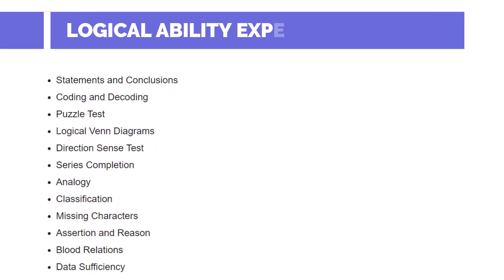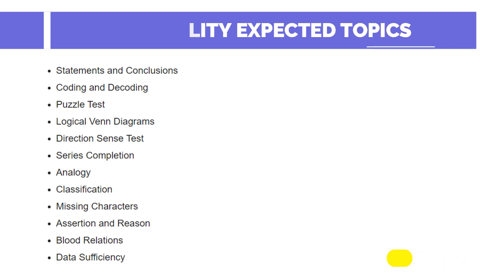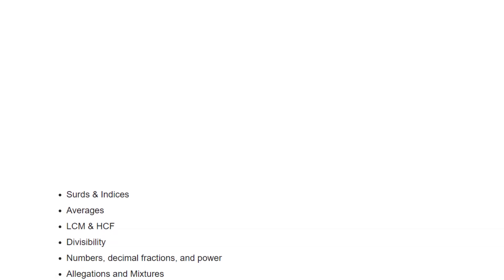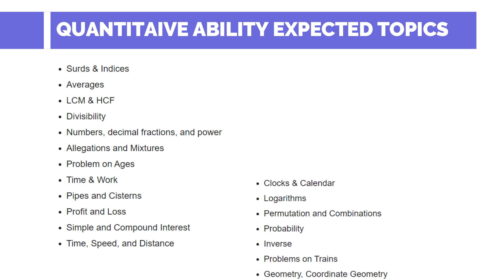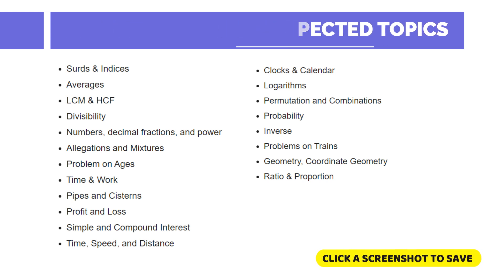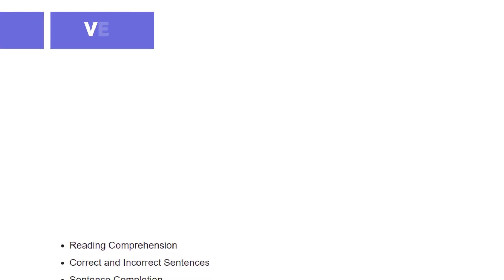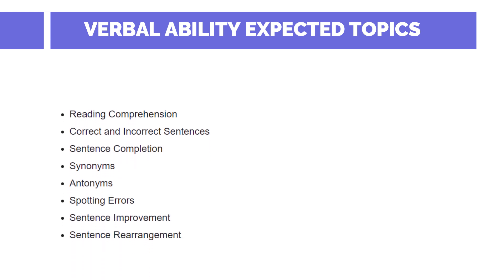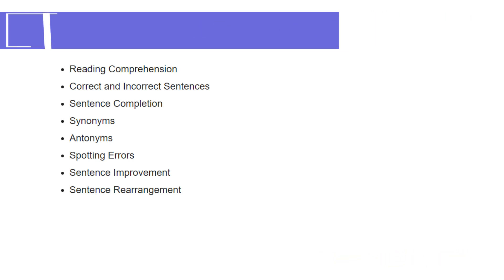Wipro: Elite National Talent Hunt 2022 | Exam Syllabus & Eligibility Criteria | PGS: 11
My Gear 📱📷📔
Camera & Mobilephone
Tripod Stand
Favourite Books:
The Power of Your Subconscious Mind
Think and Grow Rich
Autobiography of a Yogi

This is the eleventh video of the series "Placements Gear-up" wherein students who have secured a job after their degree speak out their experiences to help other fellow students to understand the procedure better and land a job much easier.

Here we have G. VIVEK (Channel host, as well), ECE 21', VIT-AP University undergraduate explaining the eligibility criteria, syllabus and questions expected topics for the Wipro- Elite National Talent Hunt exam that is to be conducted from 25 September to 27 September.

We value your suggestions, do drop them in the comments section below or mail your personal queries to the mail-id given below.

Timestamps-
Introduction: 0:00
Titles: 01:18
Student Eligibility Criteria: 01:32
Selection procedure: 02:36
Exam syllabus & pattern: 03:40
Topics required for exam: 04:30
English Essay writing: 06:50
Conclusion: 7:18

This video is solely for the purpose of helping students from our own experiences. We are not any officials from Wipro and we assume that every viewer knows this fact that we are not someone official from the organization. Our intention is to guide, help and support students in every possible aspect and not to criticize/represent any corporate organization.